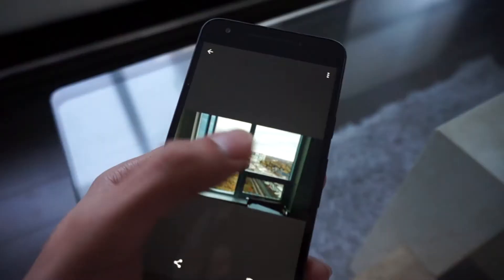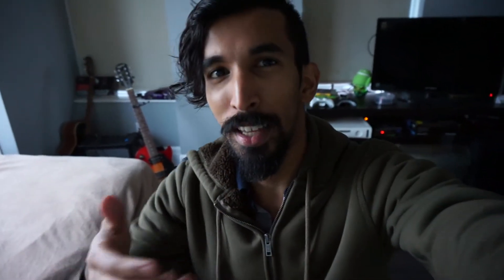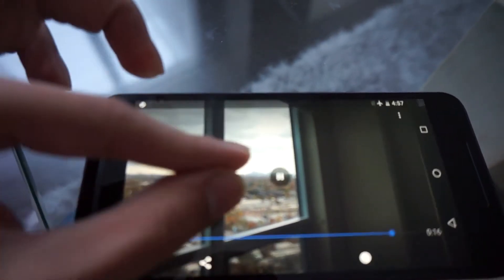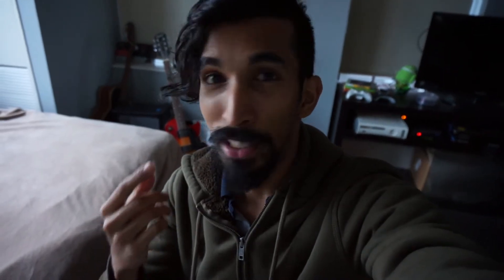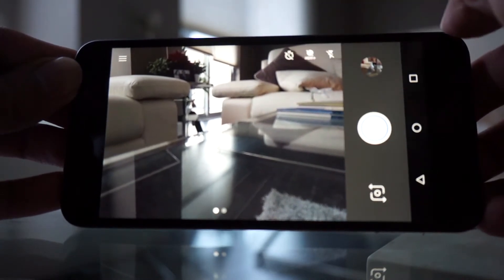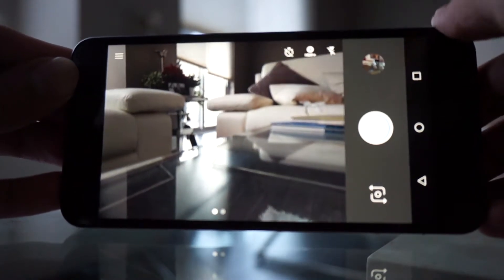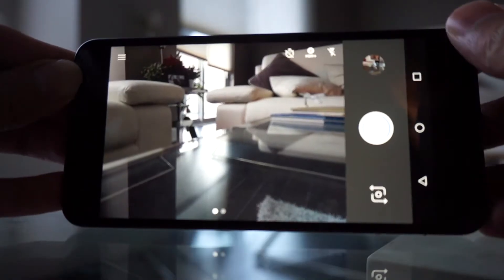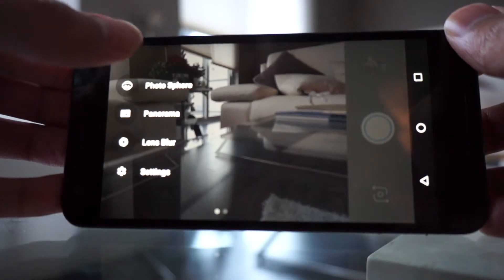Nexus 5x Review with camera samples low light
My review on the long awaited Nexus 5x with a few camera samples